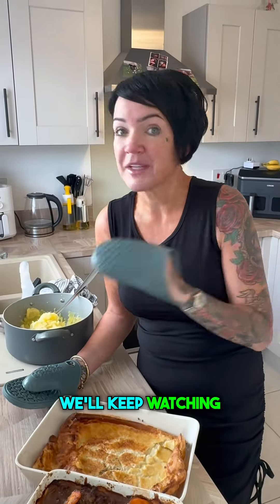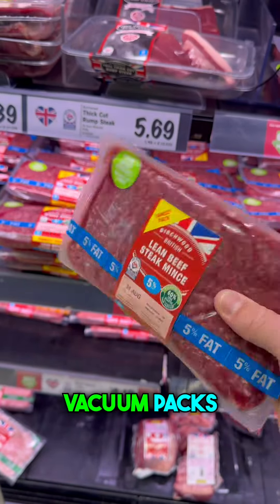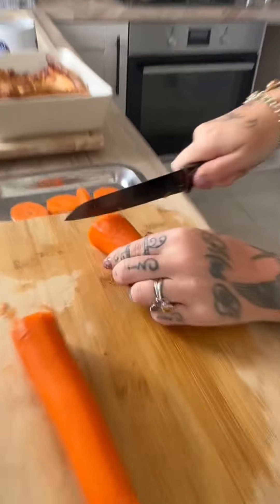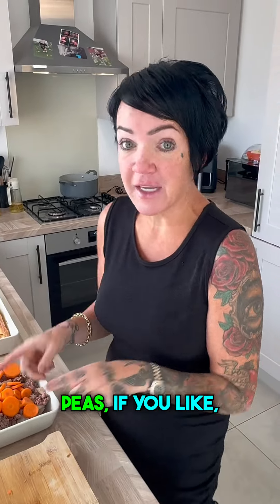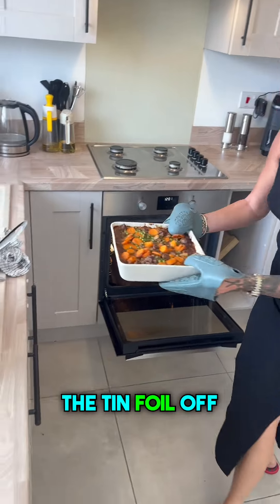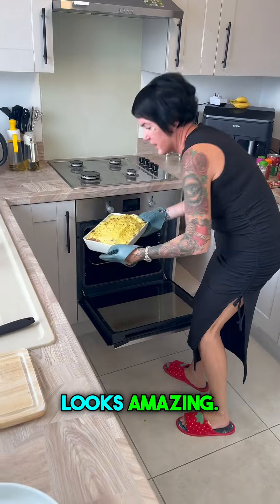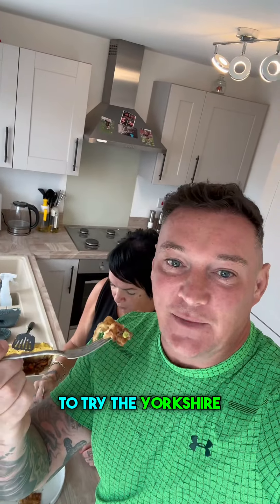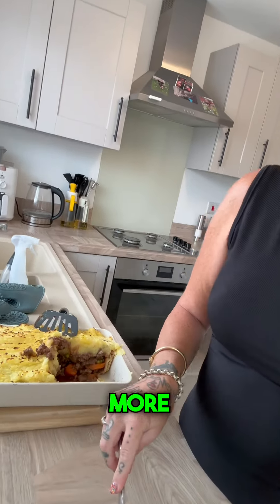Mums cooking a hearty savvy meal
If you get stuck for meal ideas drop a sub and a share
We also post on Facebook and tiktok